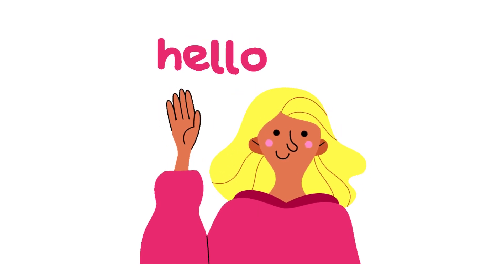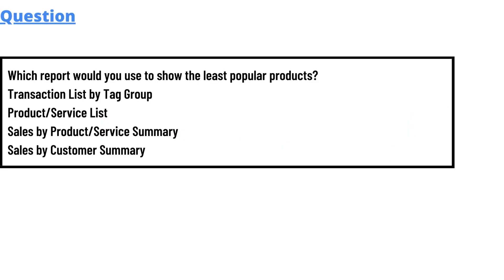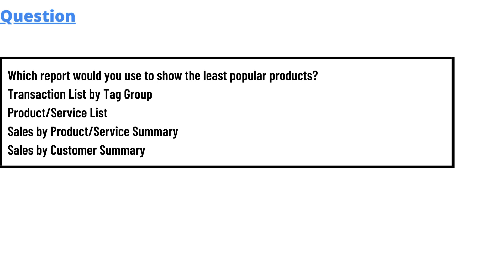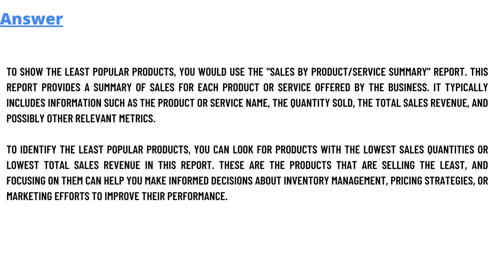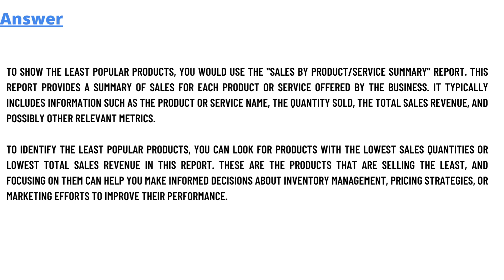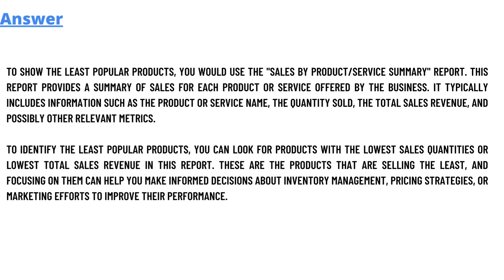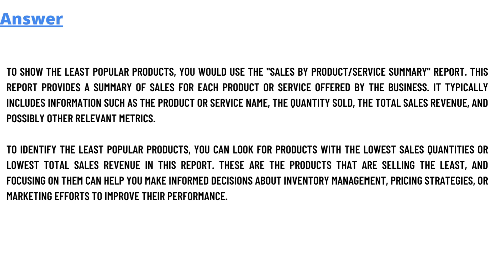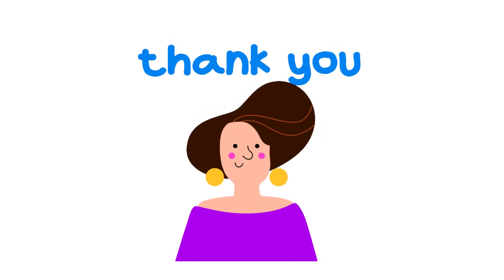Where will the current transactions appear if Auto-add was not selected when creating a bank rule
Where will the current transactions appear if Auto-add was not selected when creating a bank rule in Quickbooks online ?